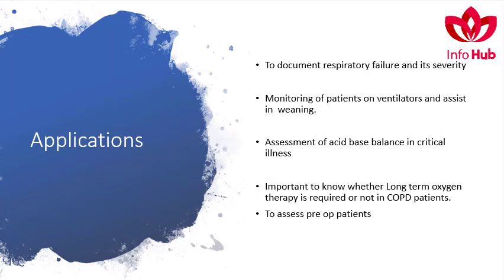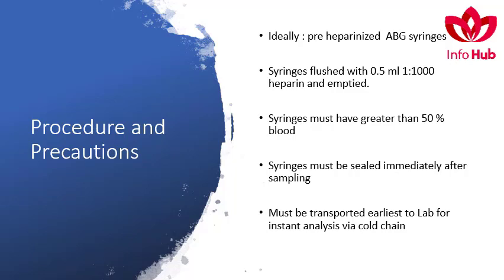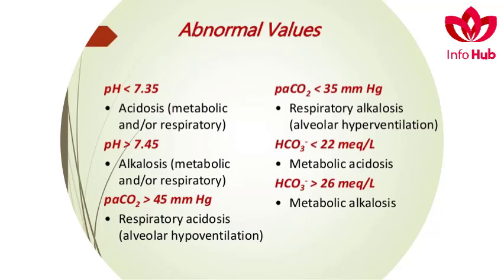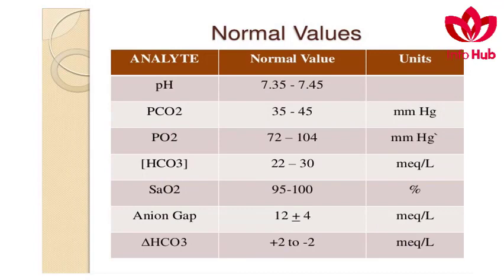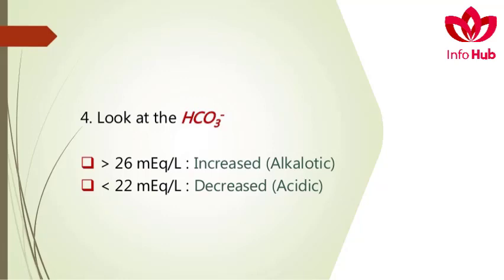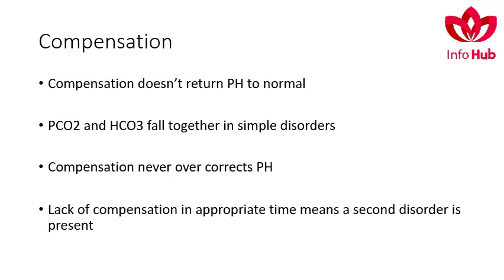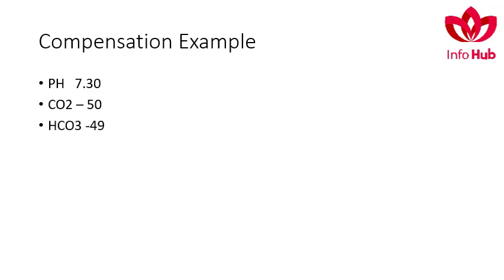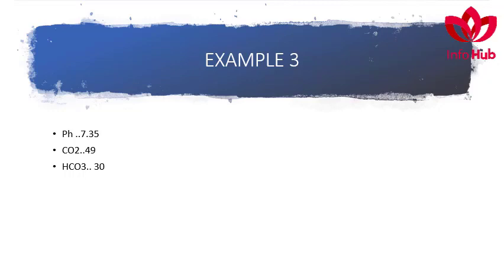Arterial Blood Gases (ABGs) Explained - Info Hub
In this video, we will discuss arterial blood gases, applications, procedures, and interpretations.
Step by step analysis of acid-base disorder.

What is arterial blood gases?
What is hypoxemia?
Bicarbonate levels.
Abnormal values of arterial blood gases.
What is renal regulation?
What is respiratory Regulation?
What is the bicarbonate buffer system?
What are the normal values of arterial blood gases?
What is an anionic gap?